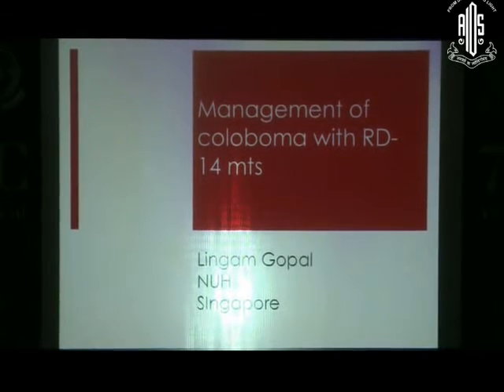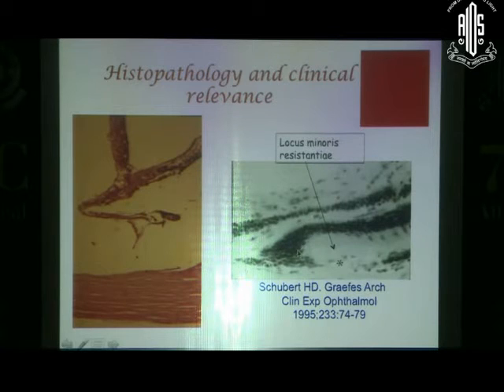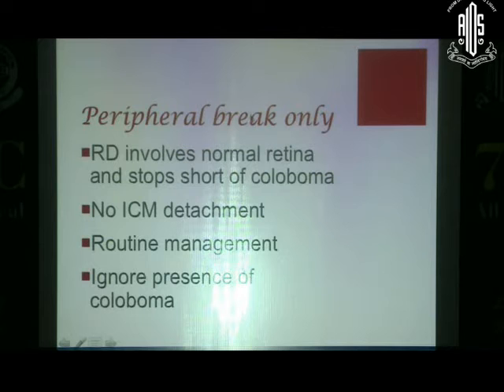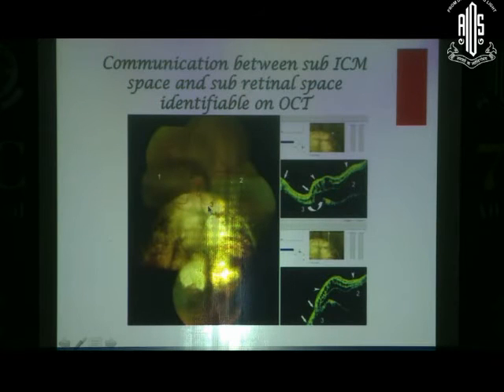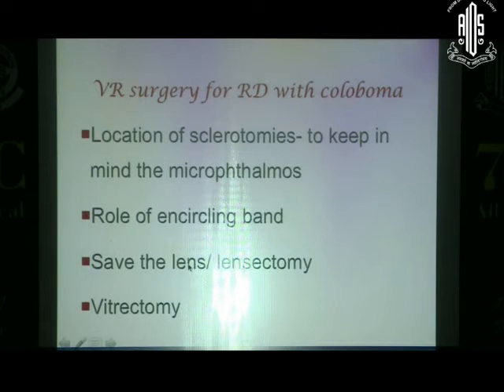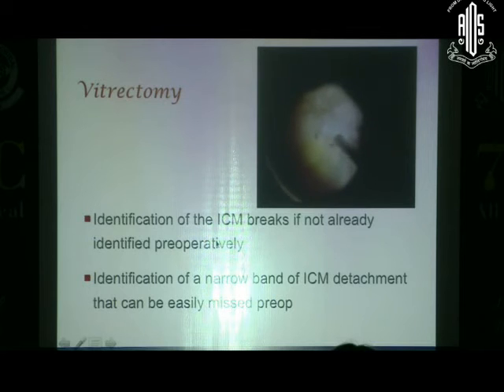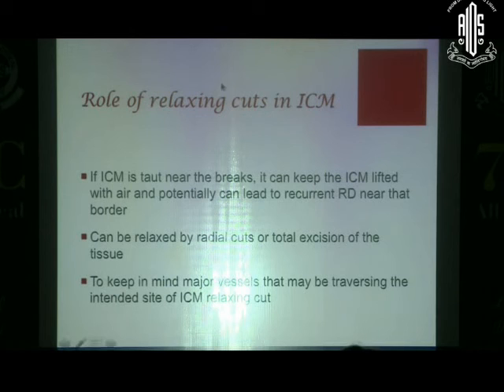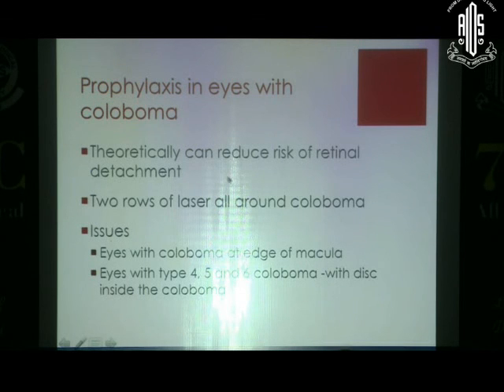Dr Lingam Gopal